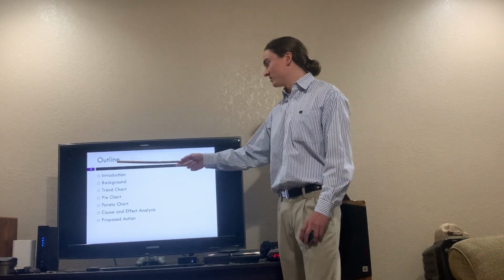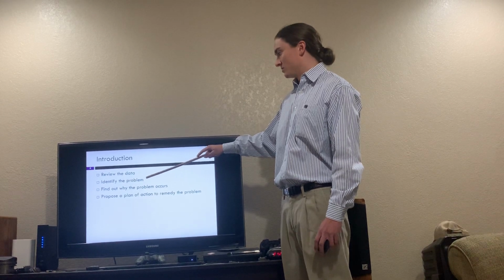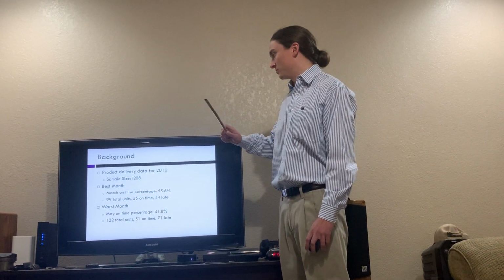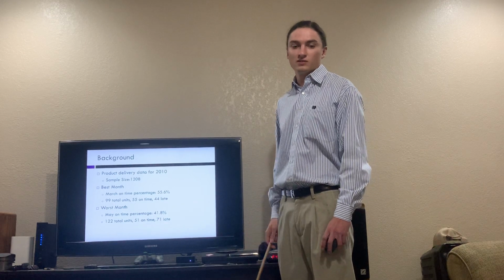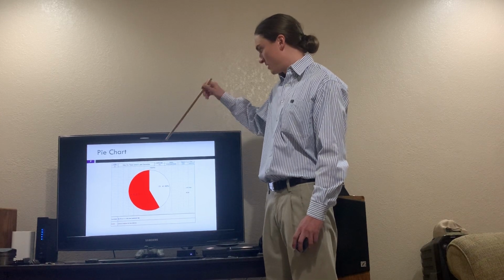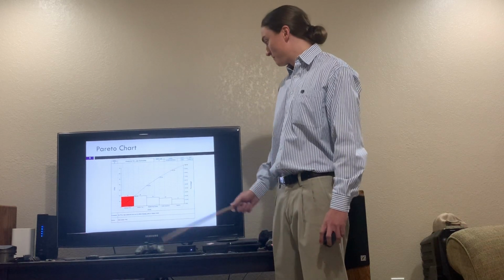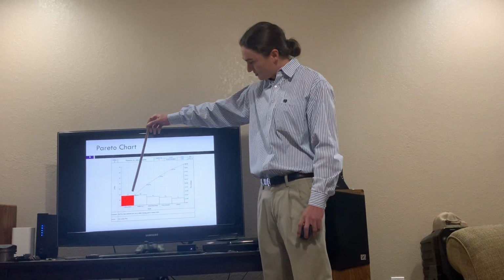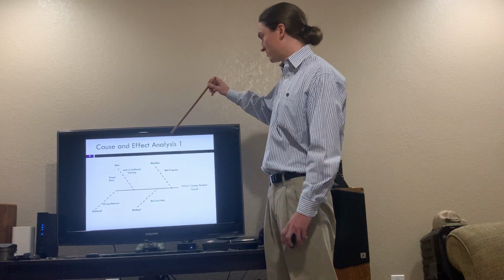2010 product delivery data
Tarleton State University ENGT 3375 Final Project